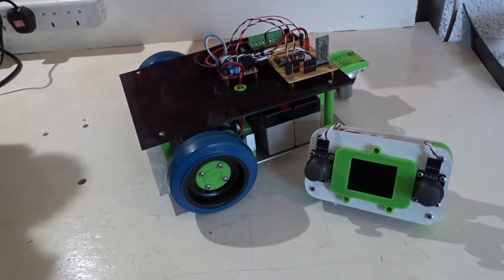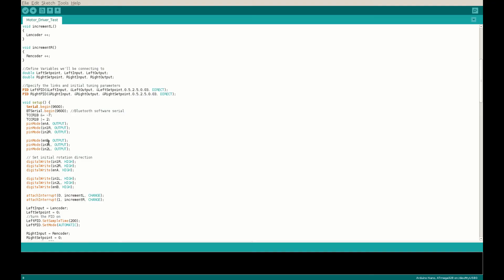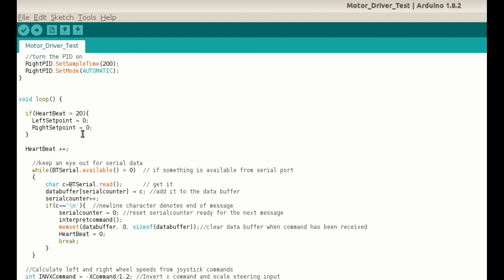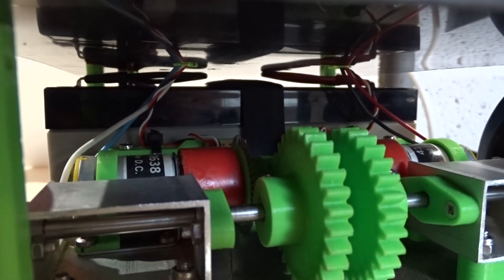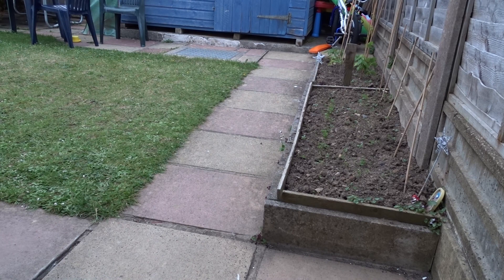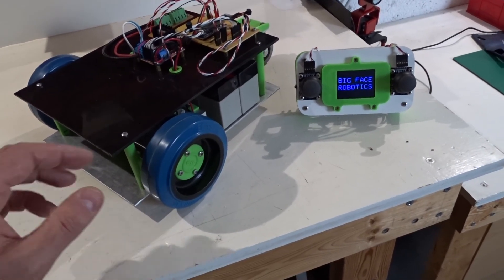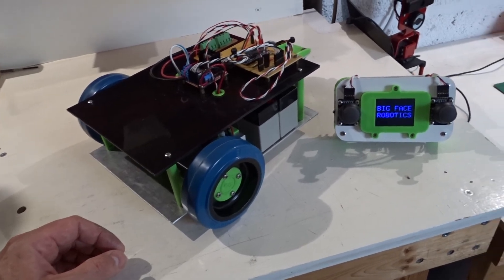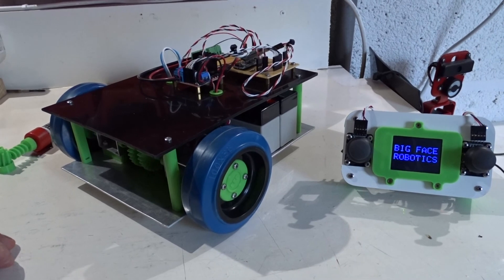PID Wheel Control and Single Joystick Steering - RC Robot #7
With feedback from the home made incremental encoders and using the Arduino PID library, I was able to implement closed loop control of the wheel speed. After some tuning of the PID parameters using trial and error, I had a well tuned control loop for the two wheels.

I also re-wrote the code on the robot to allow speed control and steering using only a single joystick with an x and y output. The reference below gives a great overview of how to implement single joystick control of a differential drive robot.